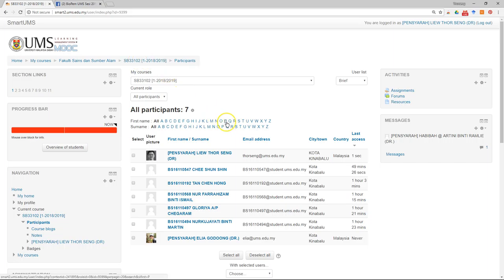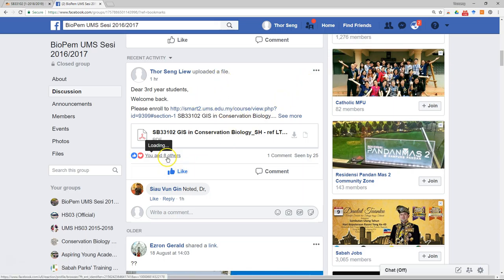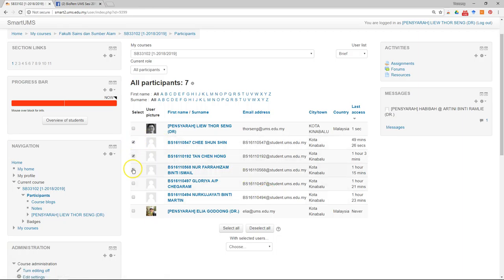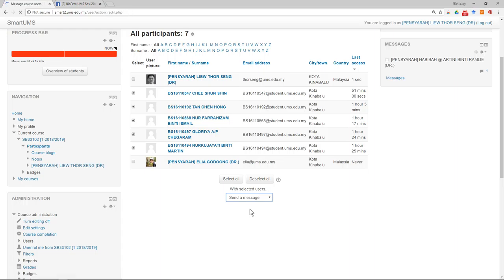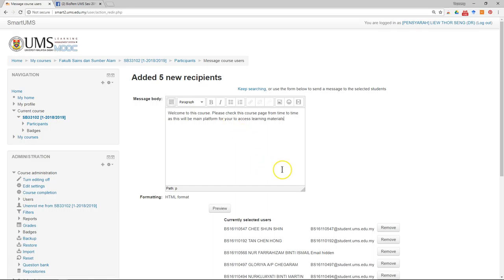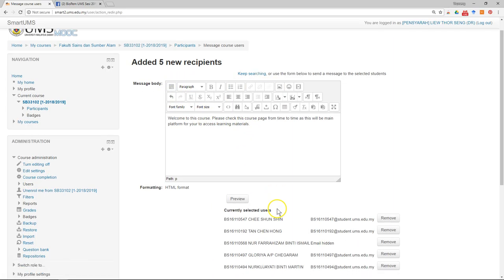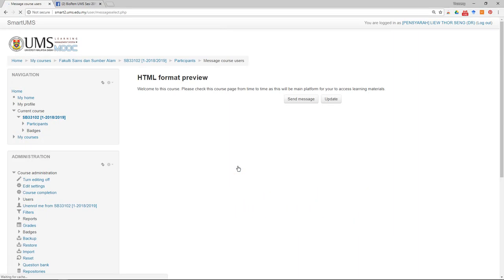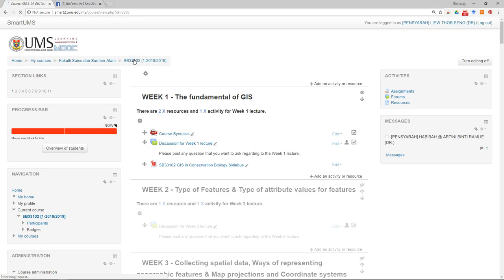Quick Start Guide Part 2 Step 6 - send and reply message